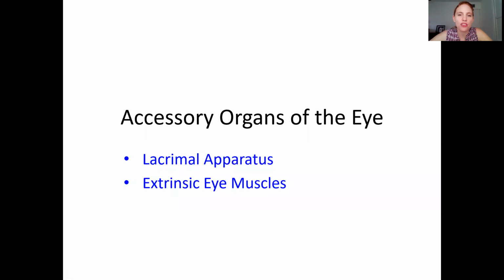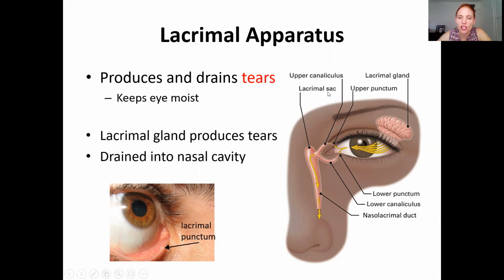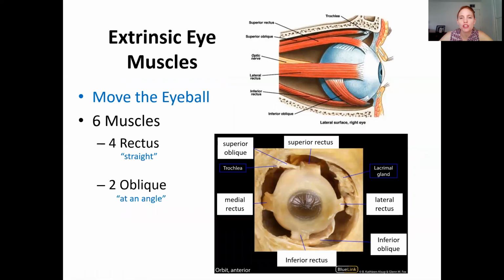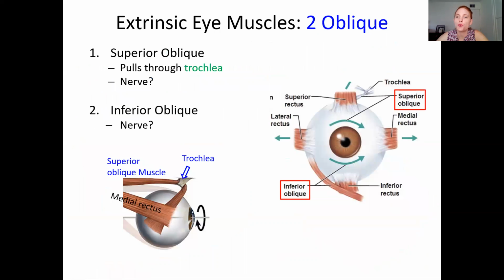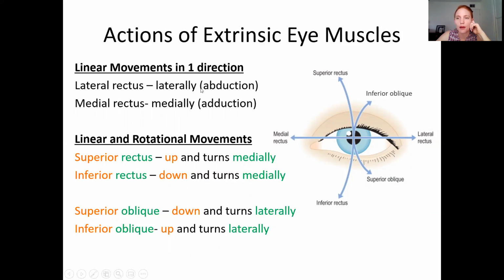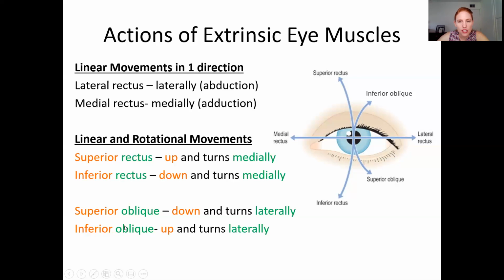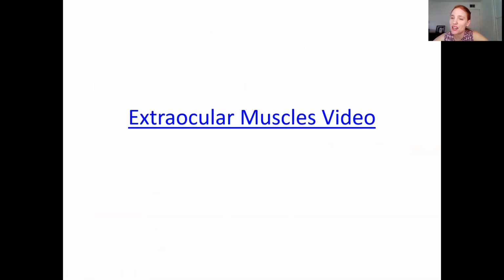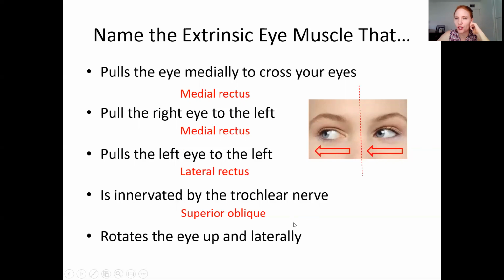Accessory Eye Structures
4th (last) video of Senses #2 (equilibrium, hearing, and vision) Lecture